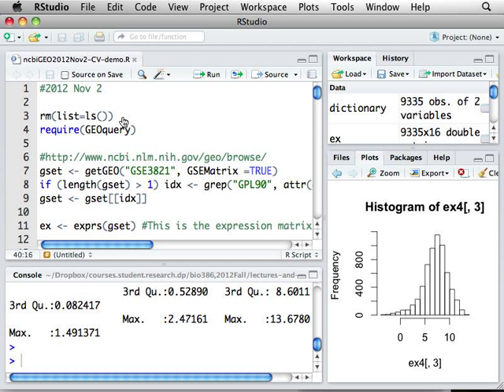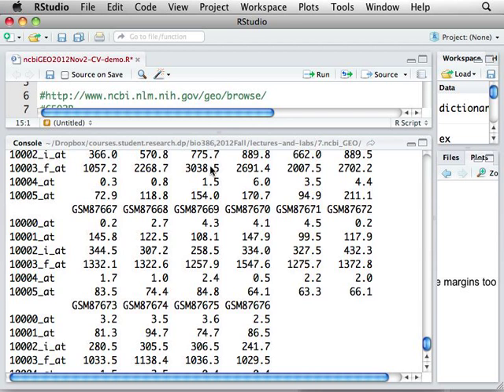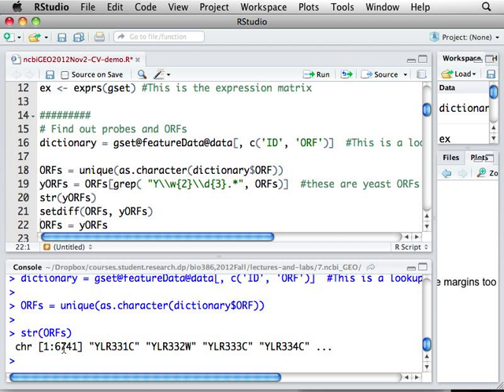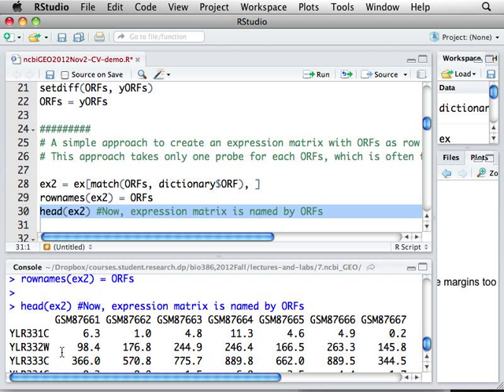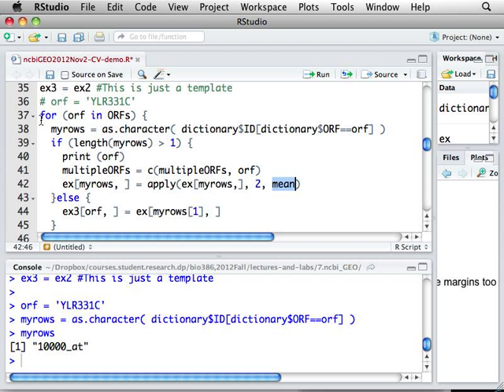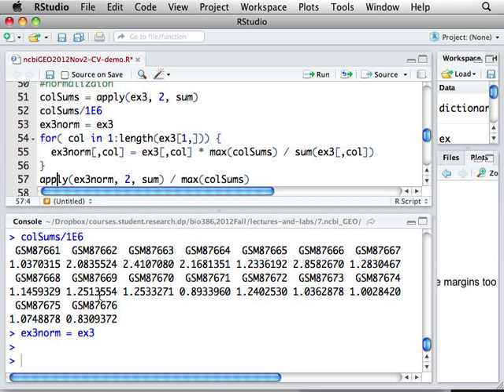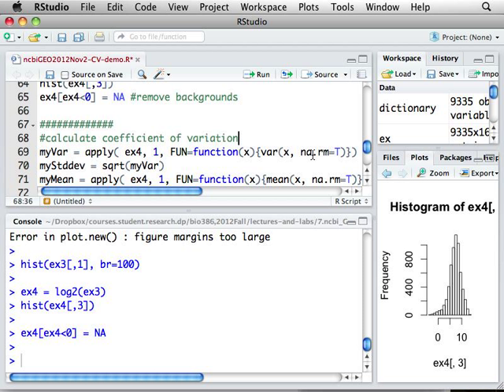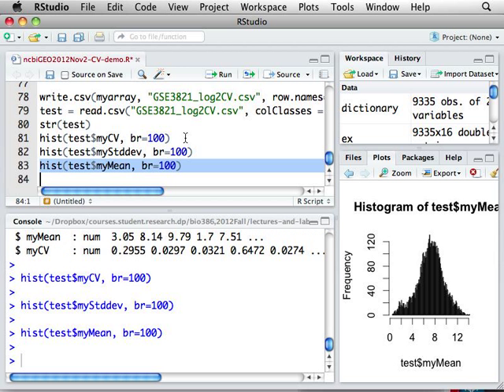Retrieve and analyze a gene expression data set from NCBI GEO in R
SBIO386, Spelman College, Fall 2012